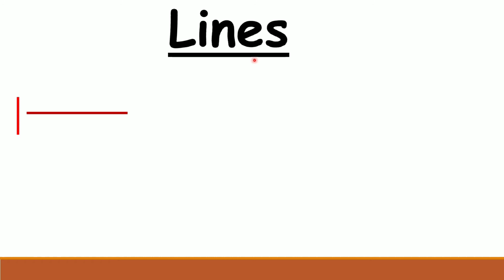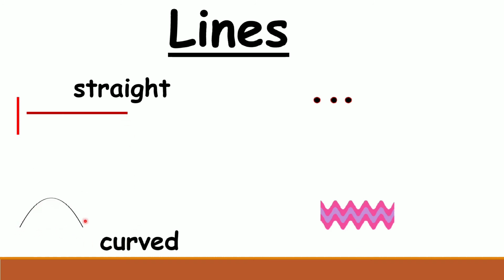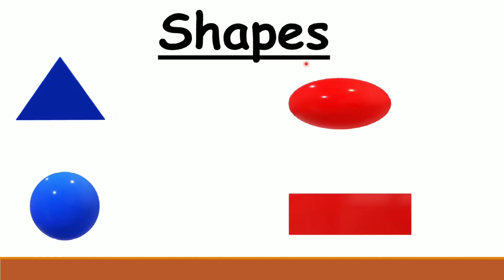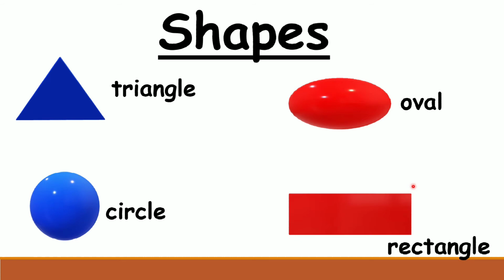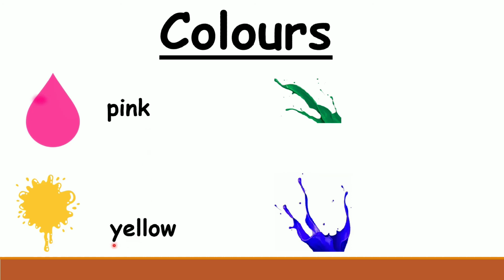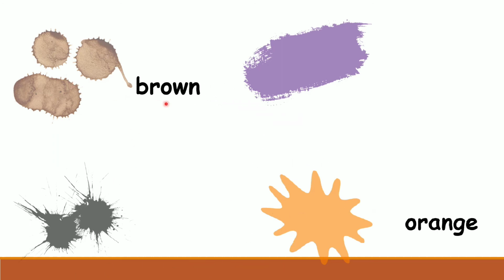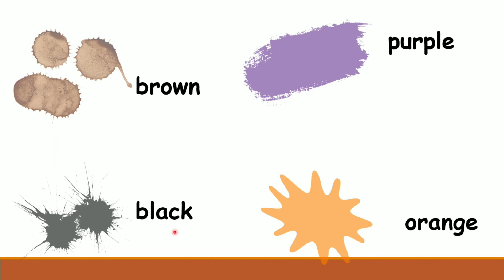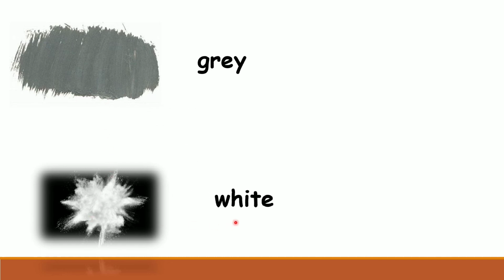Art_ Review​ Lesson​